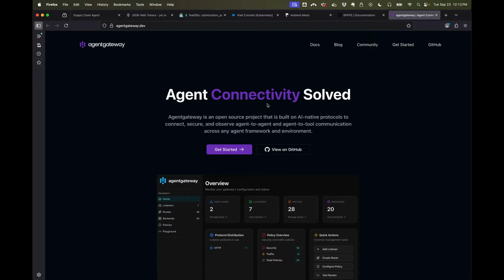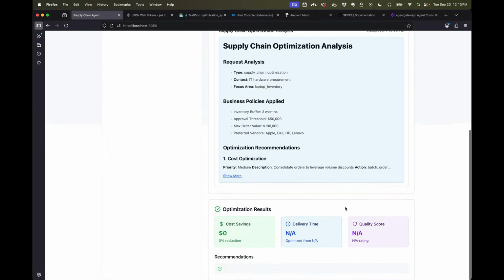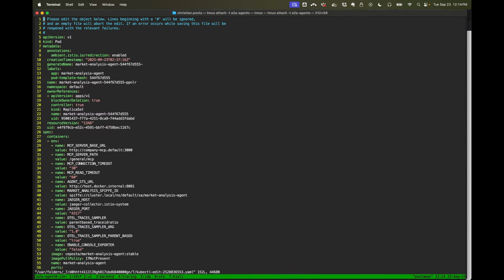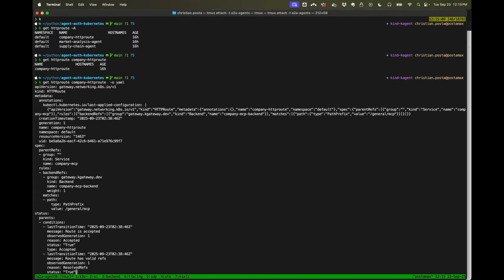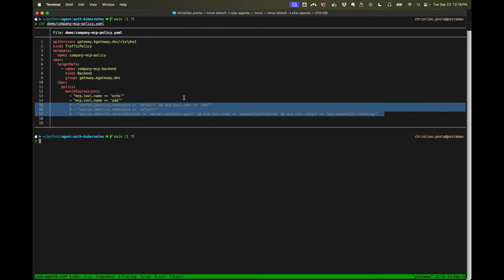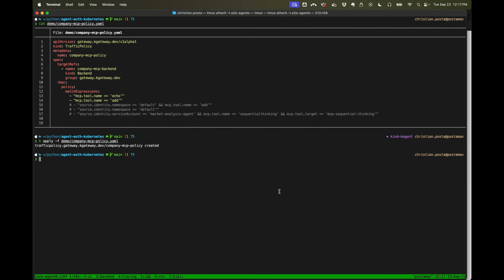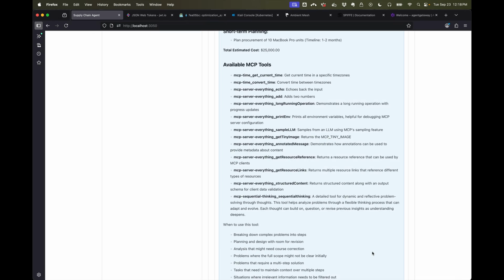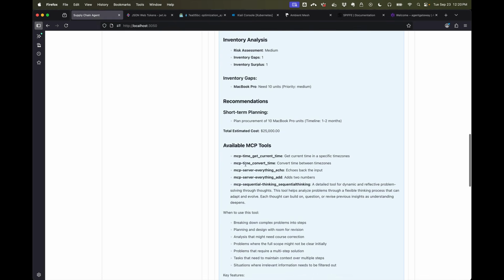Part 3 - MCP Authorization Policy enforcement with Agentgateway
In this demo, we look at filtering and authorization MCP tools based on enterprise policy using agentgateway (Part 3)